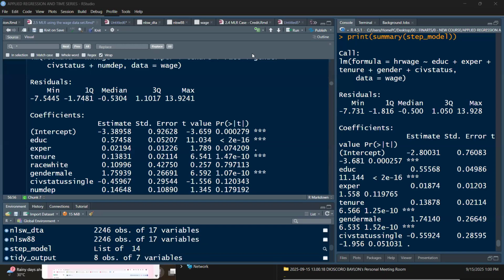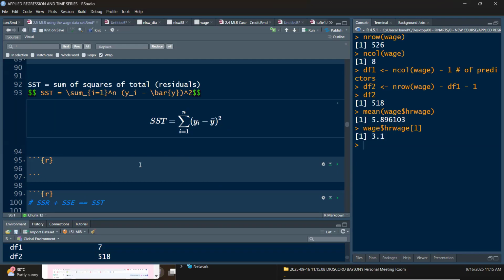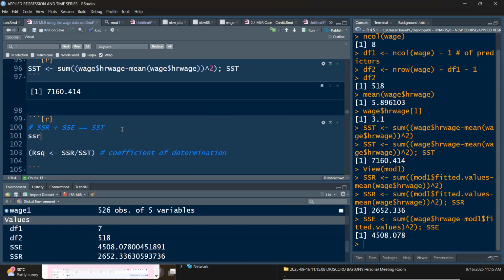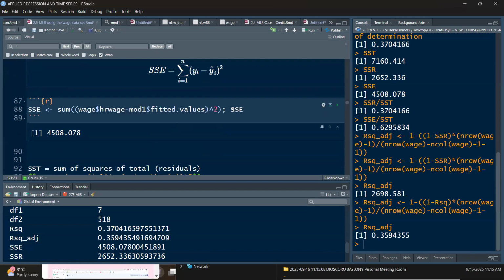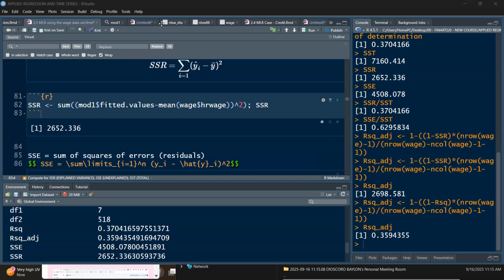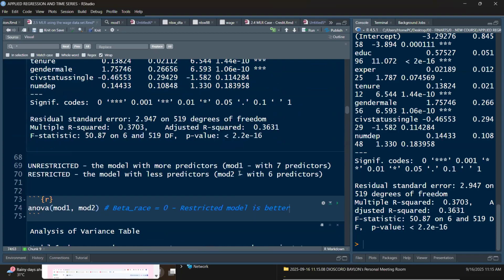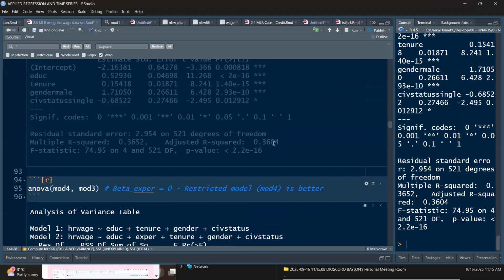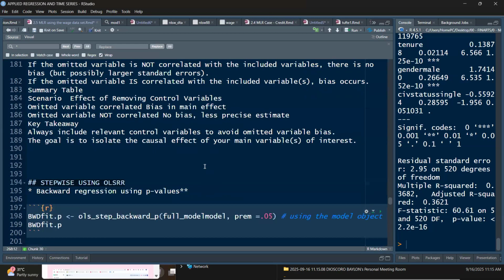FINARTS K31 Oct 6, 2025 MLR, SSE, SSR, SST, stepwise